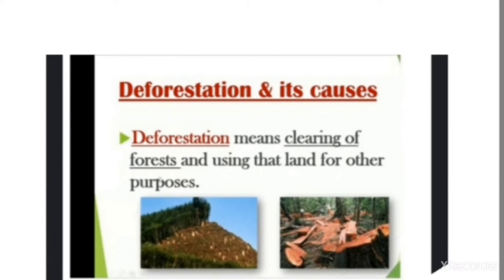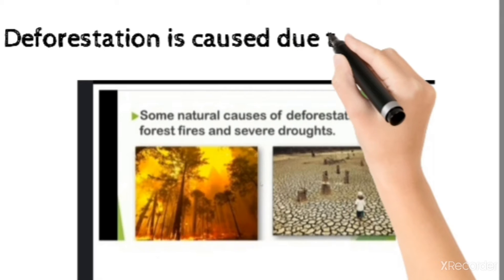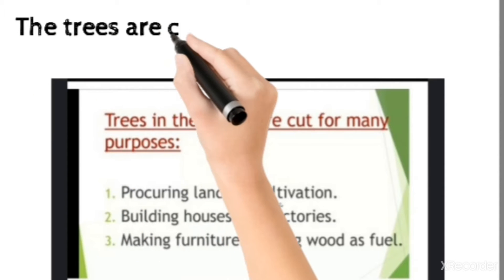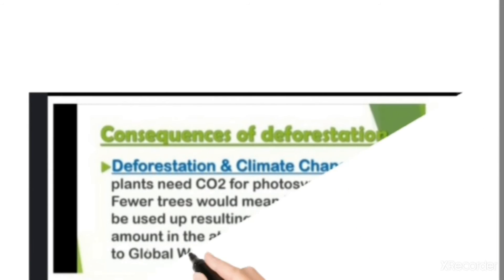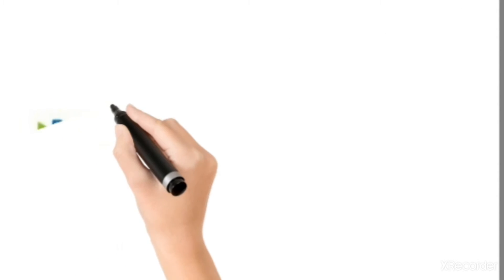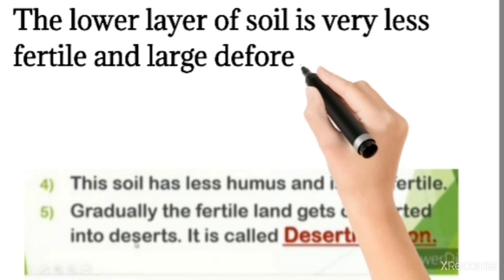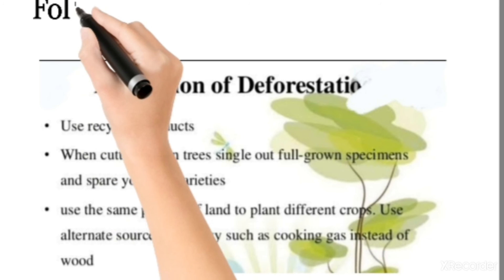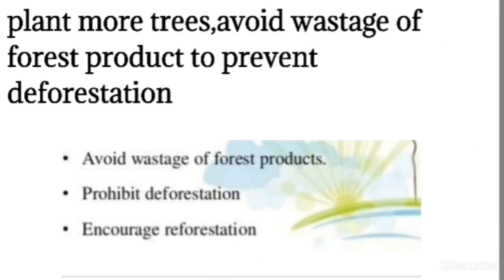Deforestation,causes and prevention class 8 science ch 7 /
Hi guys in this video i will tell you about deforestation its causes and prevention which is a topic of class 8 science ch 7 conservation of plants and animal
In this video we will discuss about deforestation which is a thing which would not be sone in a large scale and we would discuss its causes and prevention watch the full video to get notifed about it